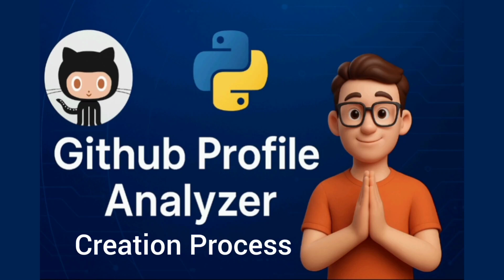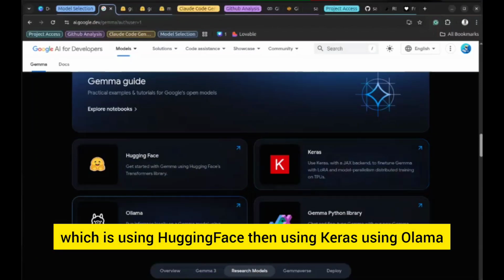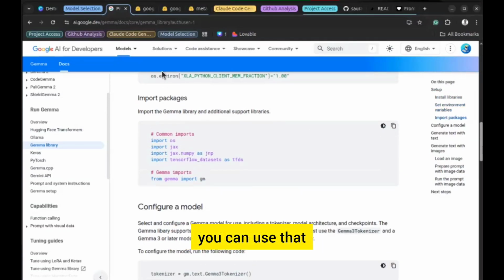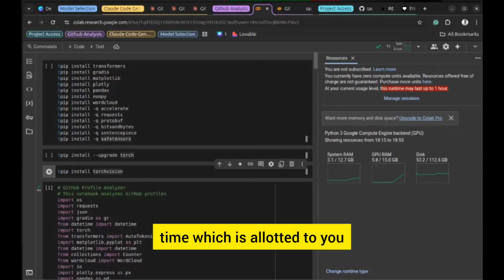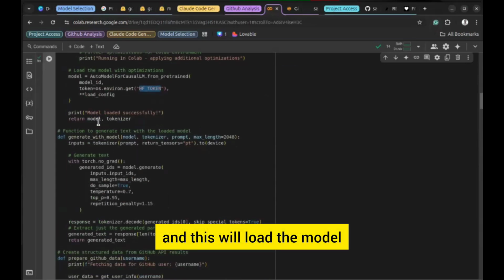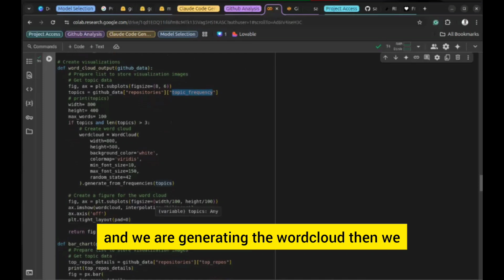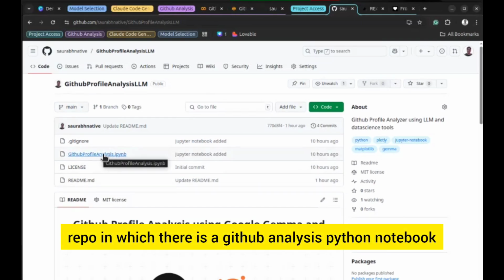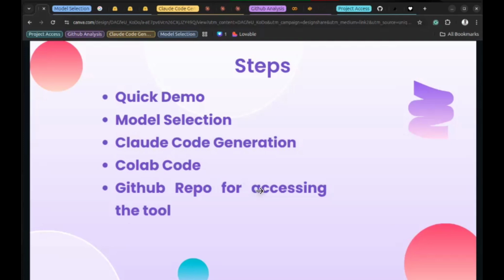Create GitHub Profile Analyzer using Google Gemma and Data Science Libraries with me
I built a Github Profile Analyzer using Google's Gemma model!

(runs 100% on google colab notebook)

You can add your GitHub username, and the app will show detailed profile analysis alongwith top 10 repos and interesting analysis charts.

Here's the tech stack I used:
- Google colab for serving Gemma model
- Gradio for the Ul
- Python libraries like plotly and matplotlib for creating analysis charts

Everything in a few lines of code generated using Claude AI

I wanted to combine power of LLM analysis with existing data science tools so created this demo. This project could be useful for students as well as working professionals for enhancing their developer portfolios.